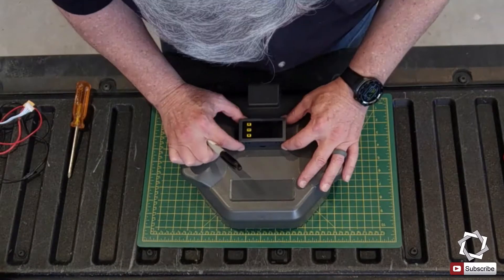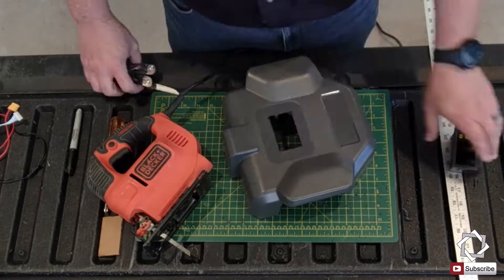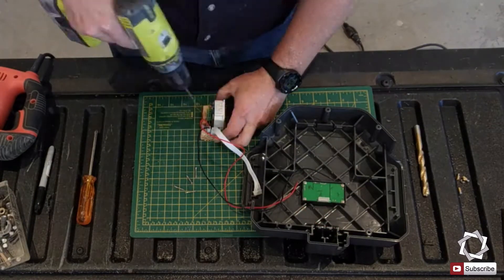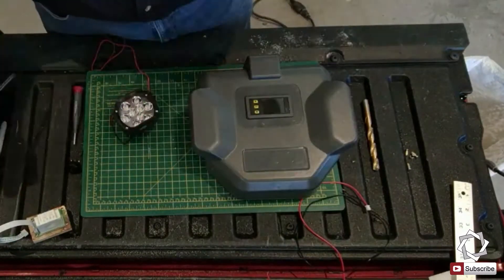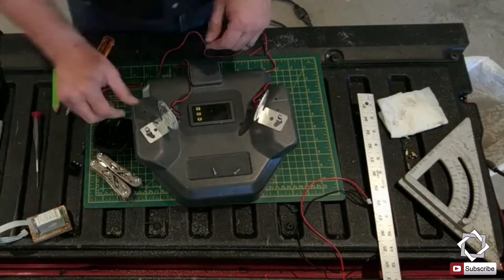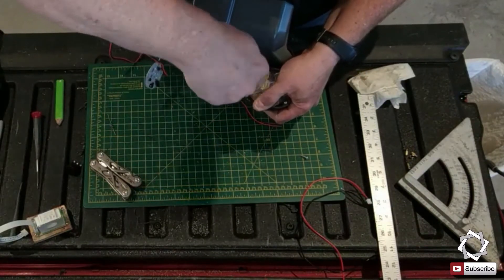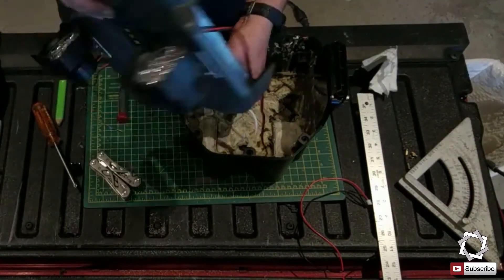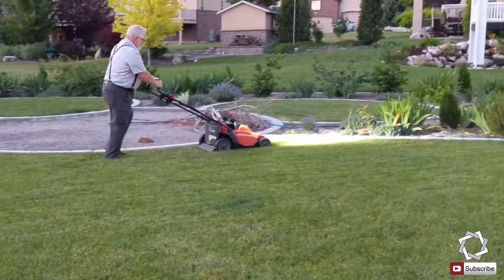Headlights on my Lawn Mower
BUILD PARTS:
DROK Digital DC Multimeter 0-90V 0-100A
 Luminous flux: 1500 each (3000 total)
 Voltage: 9-85 Volt
 Color option: 6500K white